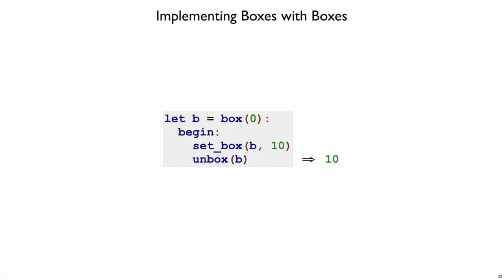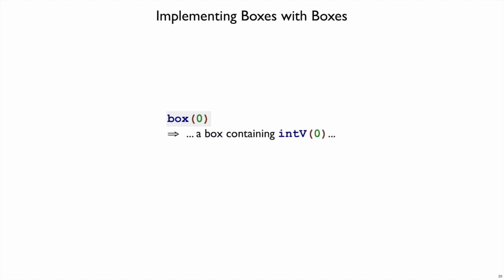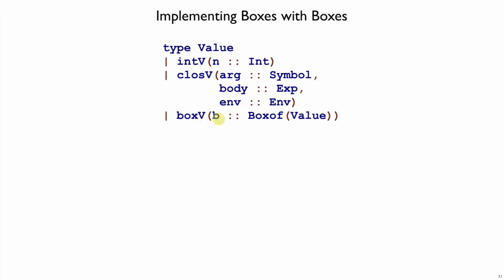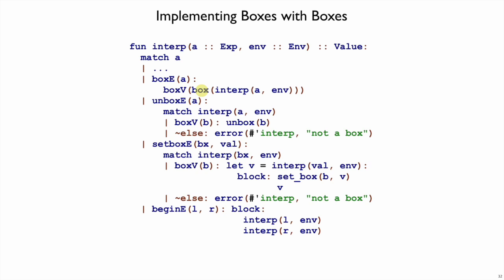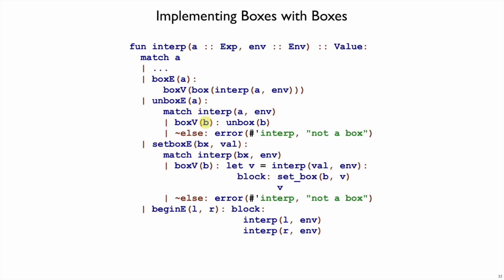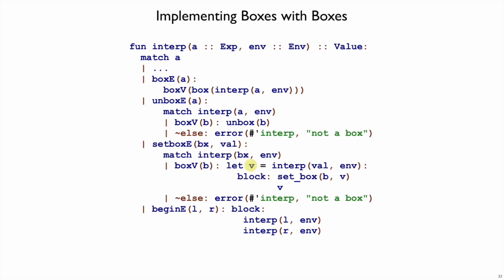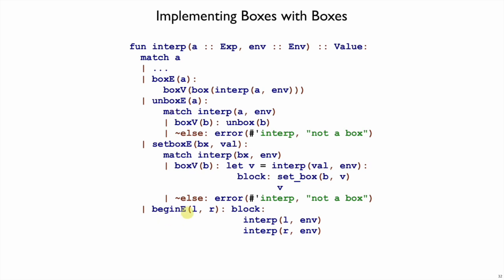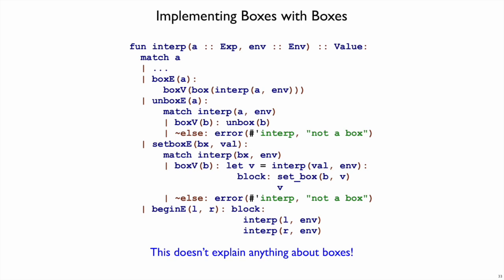Shplait Store 3 - boxes as boxes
Implemement a language with boxes by using Shplait’s boxes. This is too easy and not especially revealing about how state works.